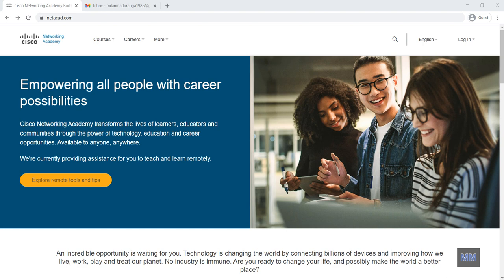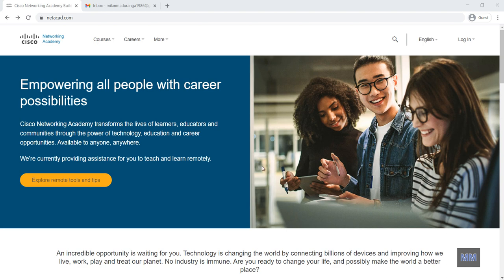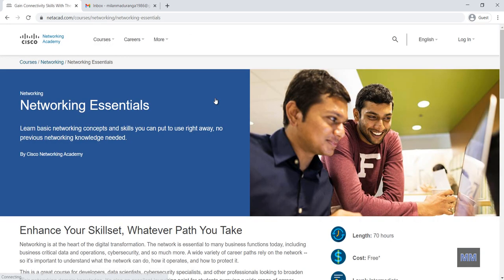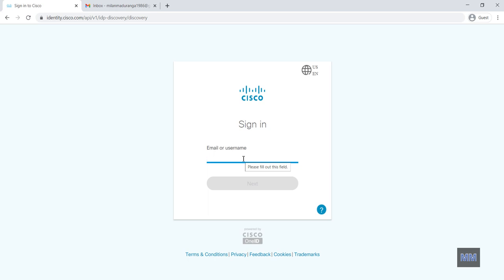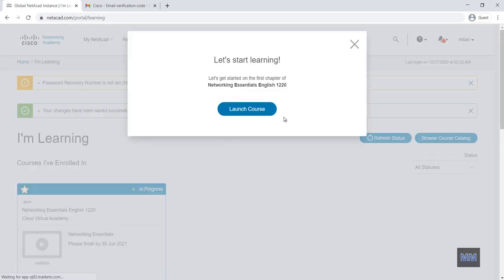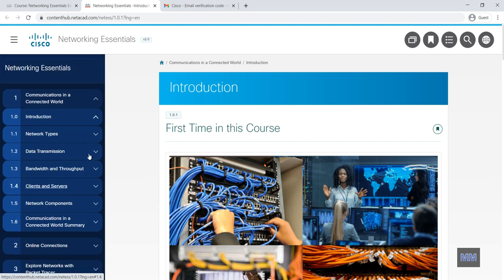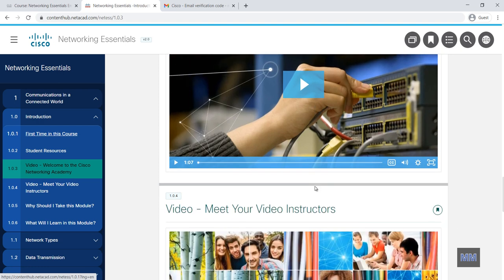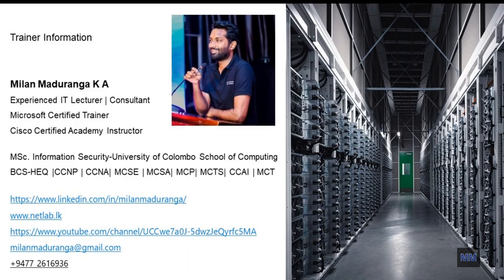How to Get FREE Networking Course from Cisco Networking Academy.